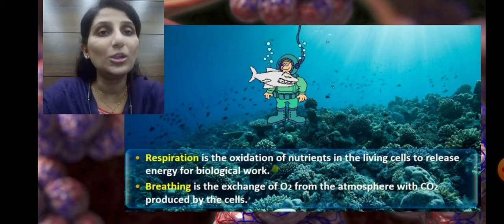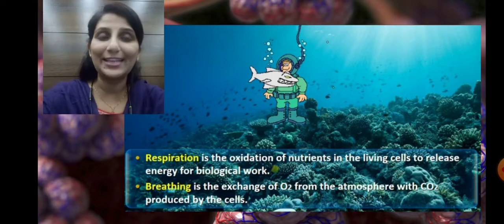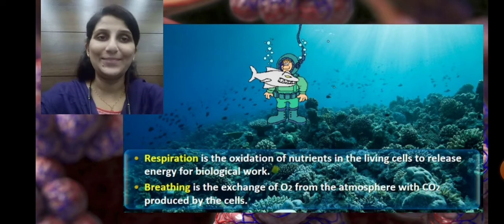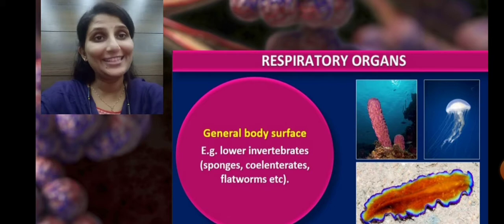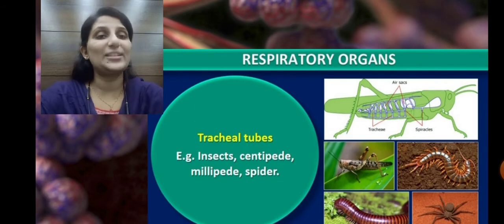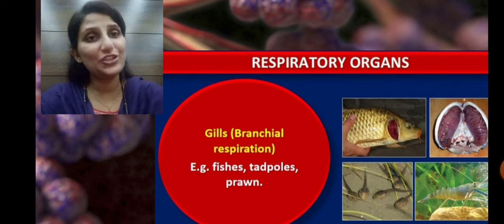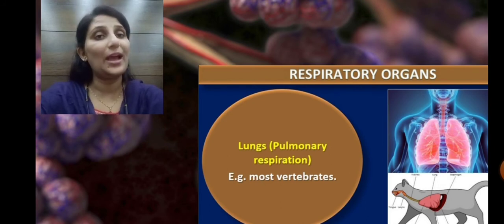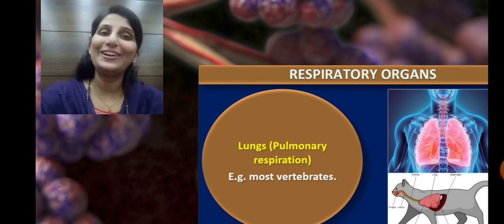BREATHING & EXCHANGE OF GASES- MODULE 1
RESPIRATORY ORGANS